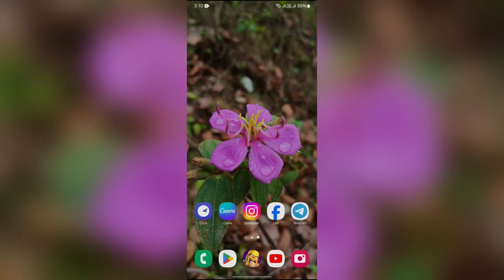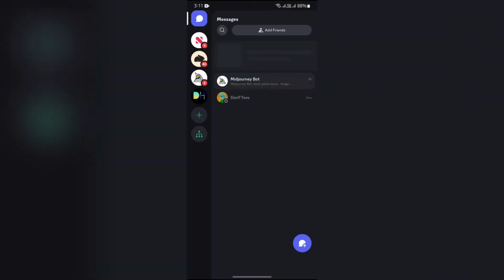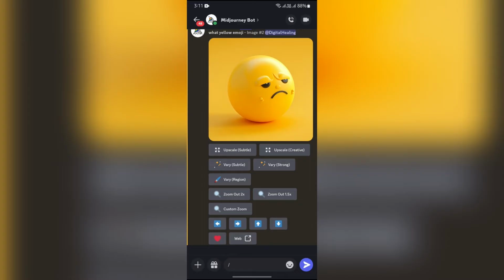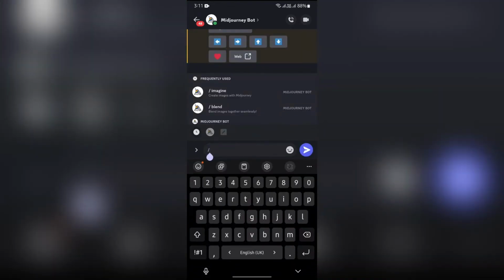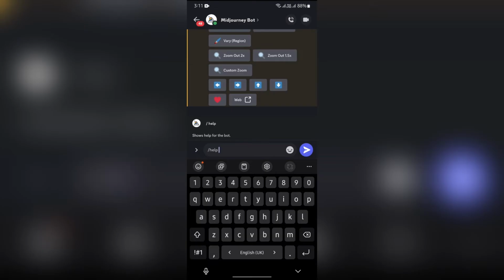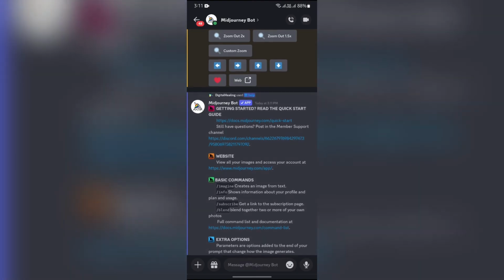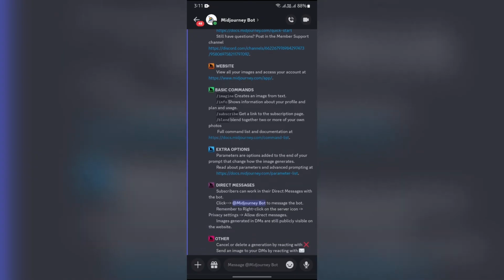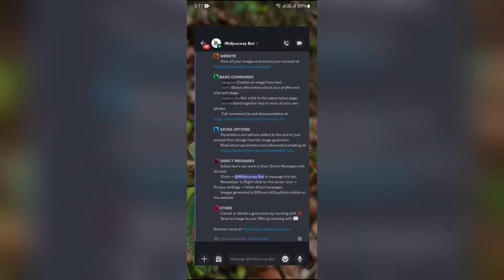How to Get Help on MidJourney (2024) | MidJourney Tutorial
Learn how to get help in Midjourney for troubleshooting issues, accessing support resources, and connecting with the community. This tutorial covers using the help center, joining the Midjourney Discord server, and reaching out to support for assistance.